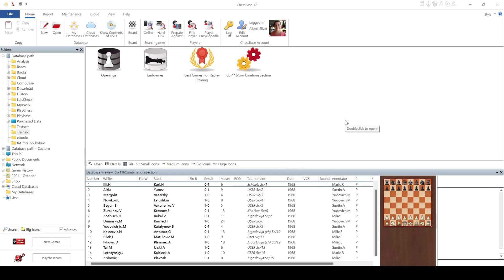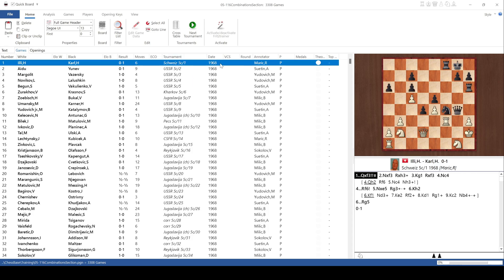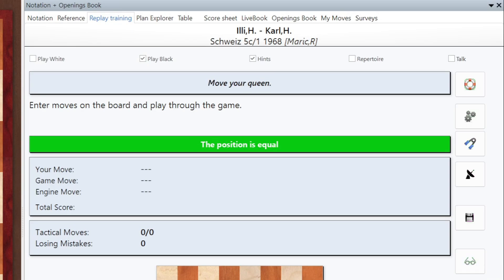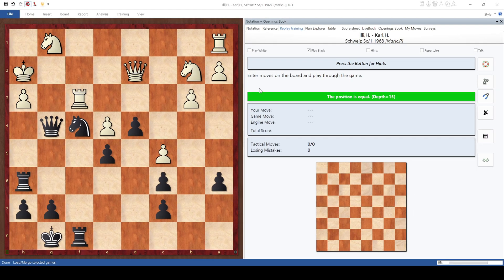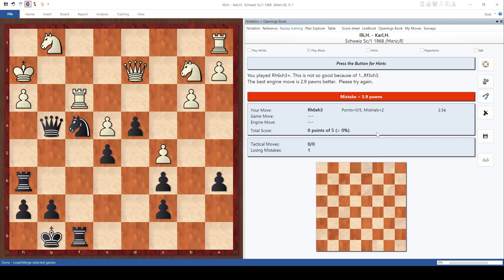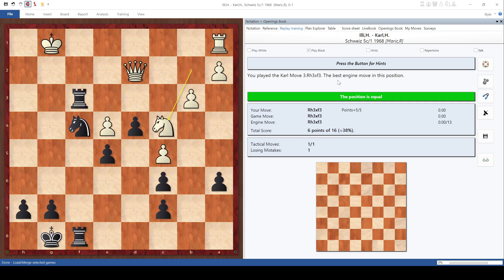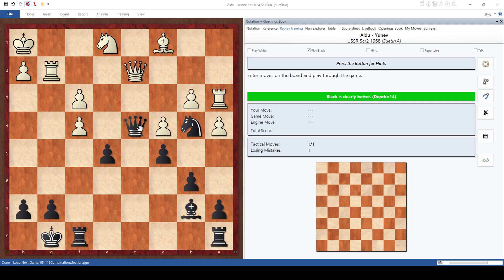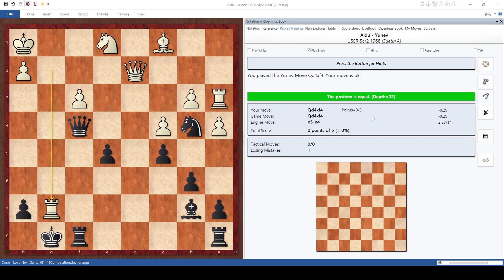ChessBase in Minutes: How to train with your own tactics suite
Learn how to use your own tactics suite to train tactics in ChessBase. This video will teach you to load your own database or file of tactics positions and train them using a special tool in ChessBase 17. Not only will it tell you if you were right or wrong, but evaluate alternate lines, and give you a score as you test yourself.

In this series, you will learn how to use and master ChessBase in quick and easy lessons of two to five minutes. Chessbase is the foremost chess software in the world, used by all pros and amateurs alike.

With it you will be able to take your game to the next level, develop a powerful opening repertoire, study games of the masters, learn strategy and tactics, watch video courses on all topics, research the endgame, and much much more!

Enjoy these lessons from a professional who has instructed beginners and world champions alike for decades.